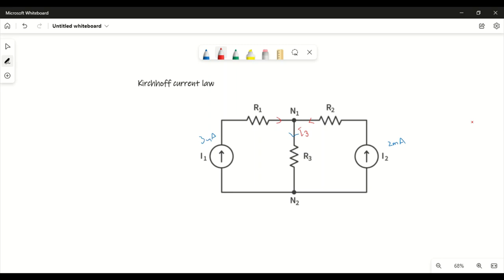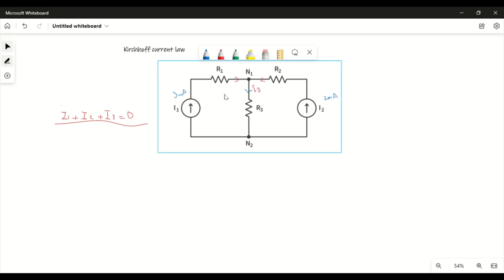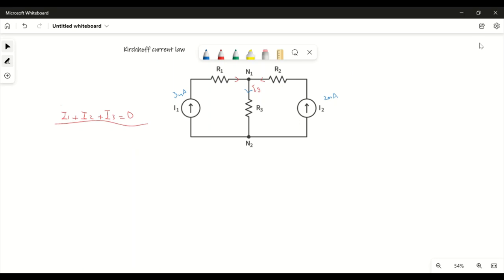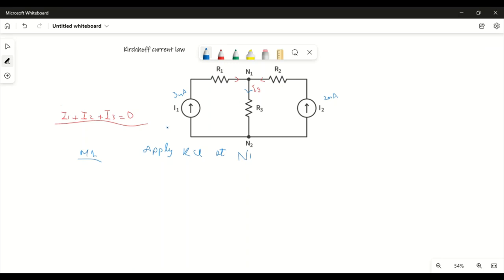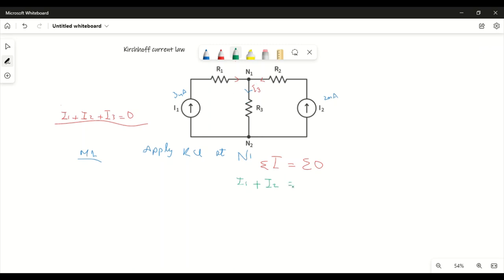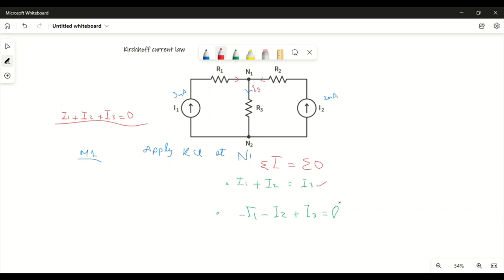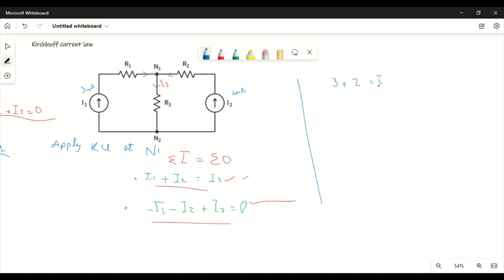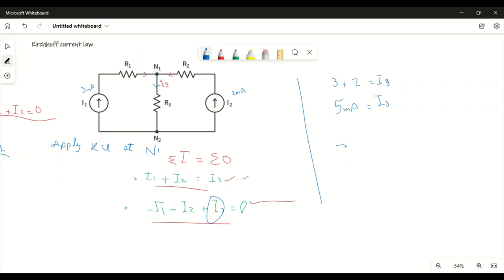Kirchhoff Current law |Basic circuits |Studies articles by Madi